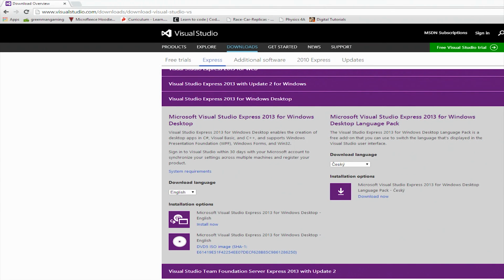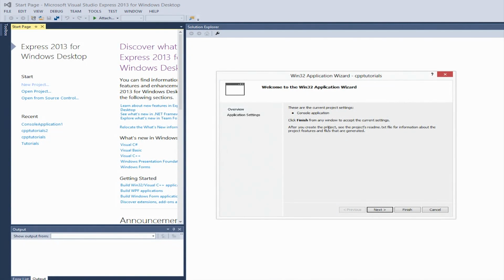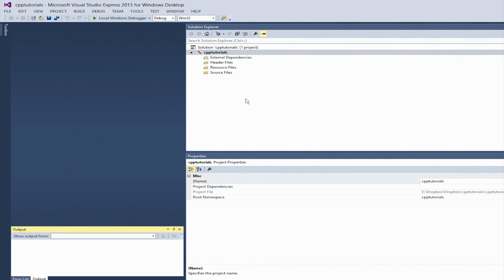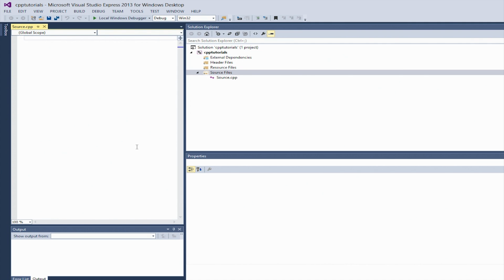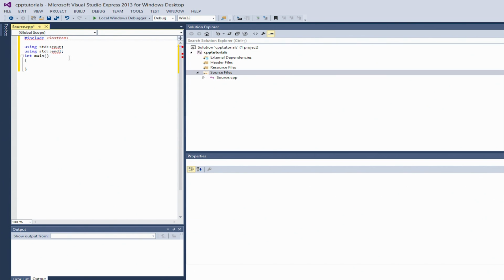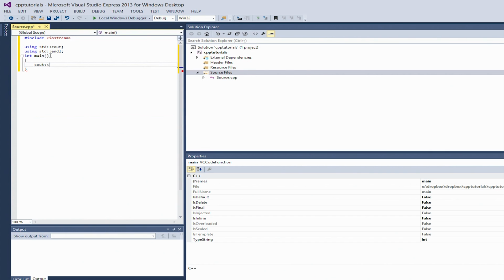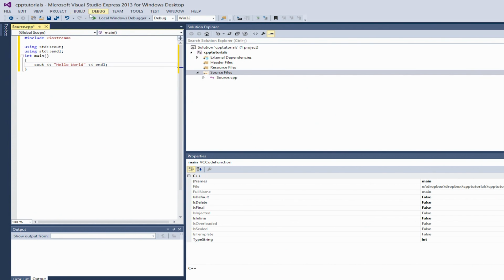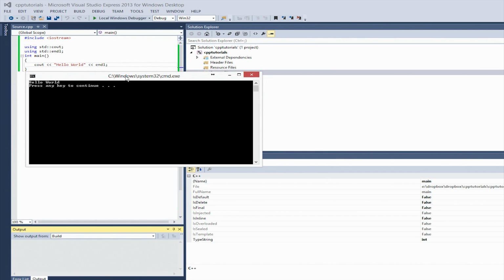Beginning C++ 1: Setting Up the IDE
Setting up visual studio 2013 express for desktop and running your first hello world program.